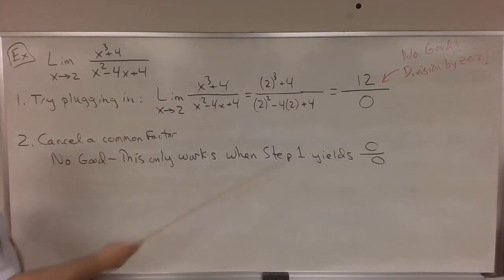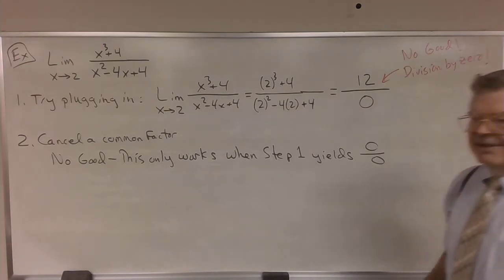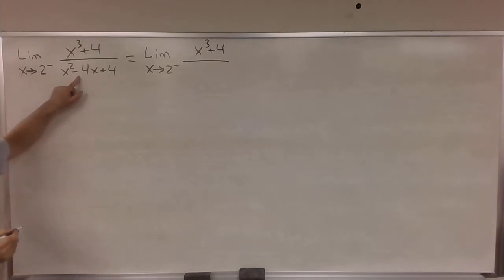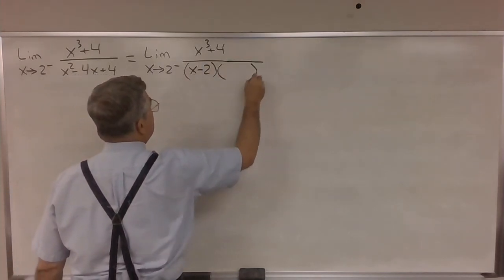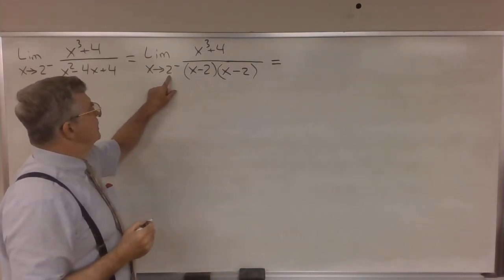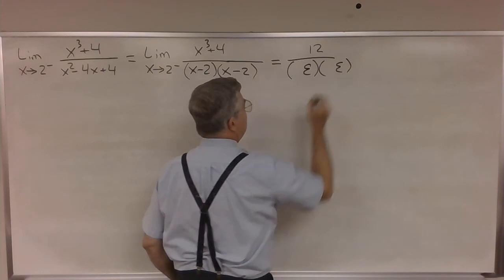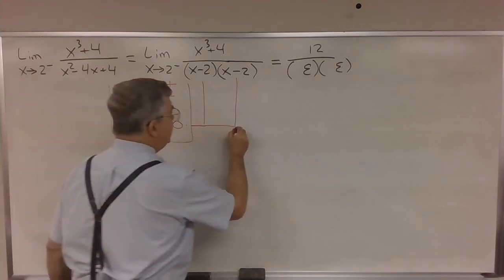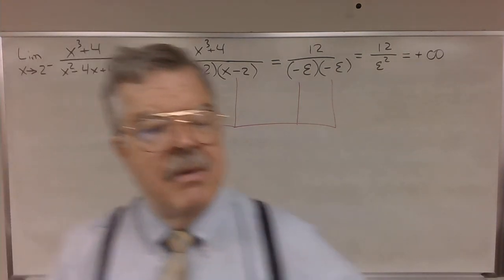Lecture 4 Part 1 MTH 1125 Calculus 1 Summer 2020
An Example: One-sided Limits, Infinite Limits.
Pat Rossi